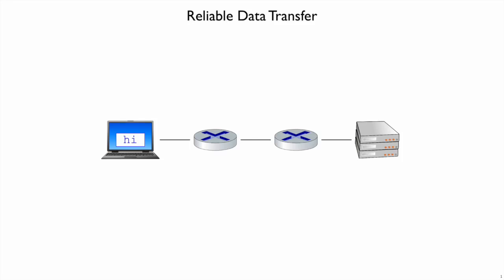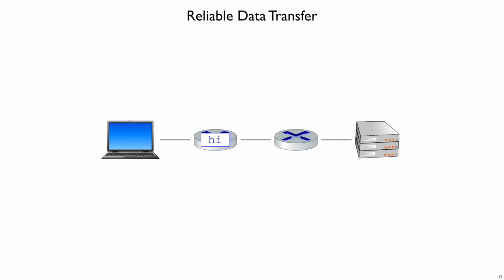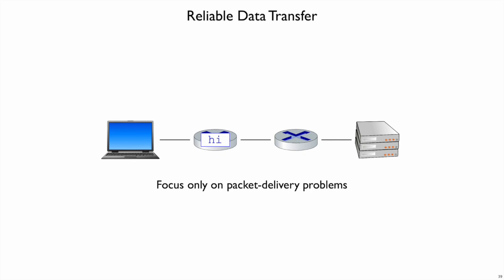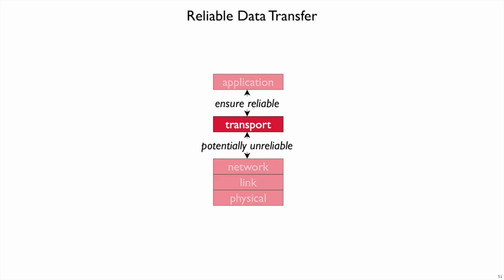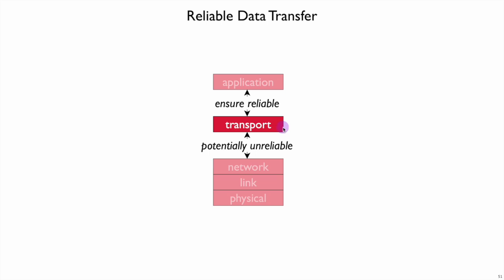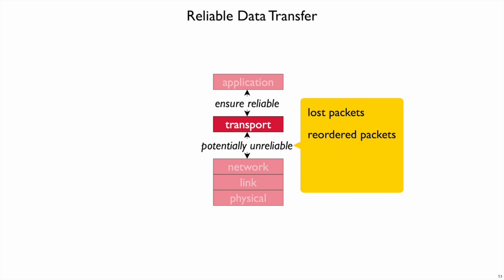Netsec Reliable Data Transfer 1 - Intro